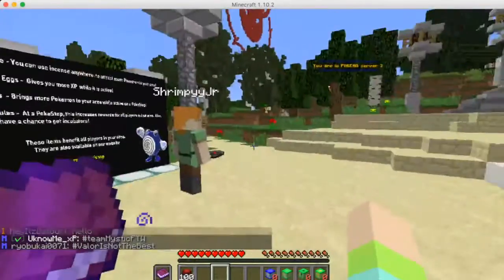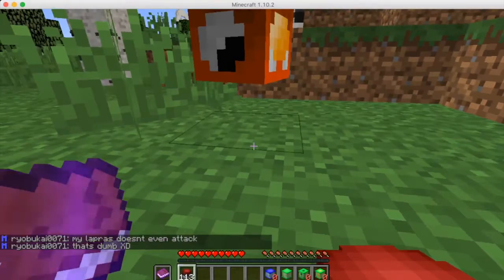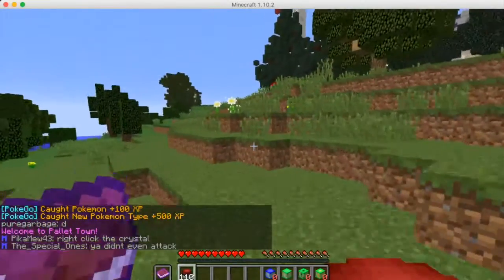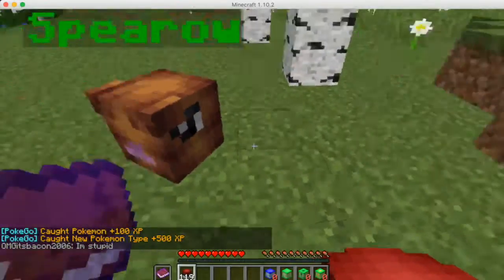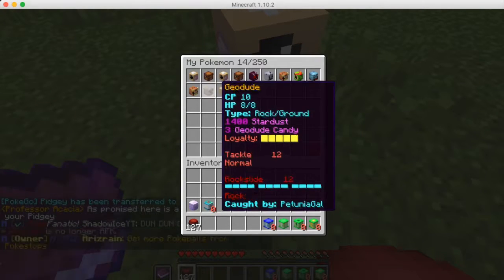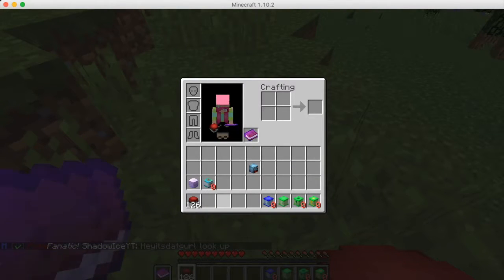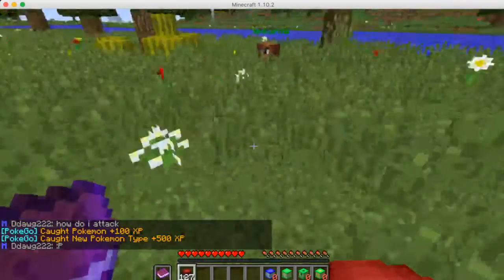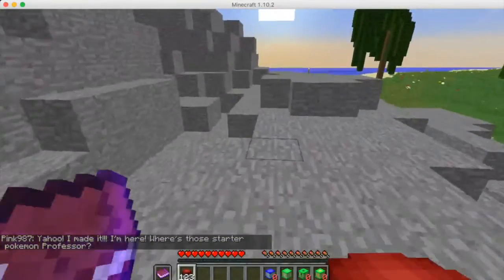**New Series** "Let The Fun Begin!"- Ep1 - Poke Go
Catching some pokemon, getting stuff from pokestops, and beginning our adventure.

Head over to rsmv.net on minecraft to start your own pokemon adventure, or check out their website!